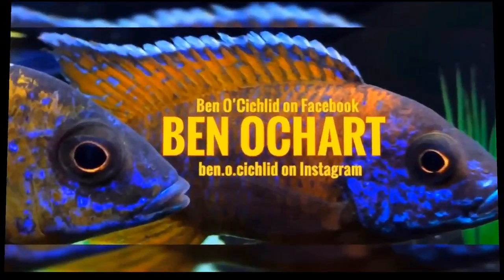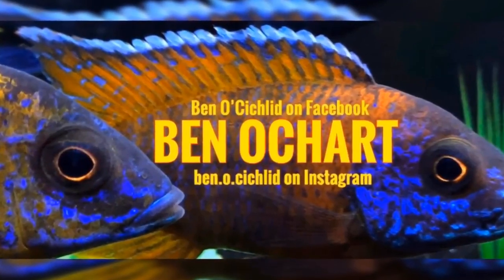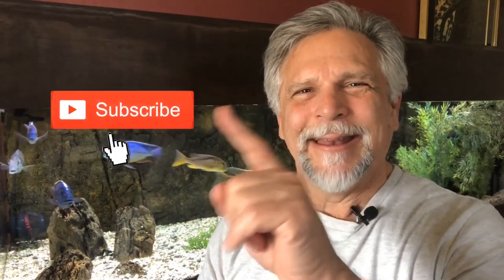Aquarium (Canister) Filters - 5 Things I Love!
Using canister filters to keep our aquariums looking good has become more and more popular. Canisters have some tremendous plus points and here are the reasons why I will continue to use them.

But like all things, there are pluses and minuses.  Tune in to my next video to hear the down side of canister filters, the things I hate about them.

What's been your experience with canisters?  Do you use them?  Have they worked for you?  Have you had issues with them?

If you like the content of my channel, and haven't already done so, how about hitting that sub button and bell?  Your support is noticed and greatly appreciated!

Did you know that there's a friendly and helpful fish keeping group on Facebook called: "Ben O'Cichlid"?  Cichlid is in the name but all fish keepers are welcome!  If you're on FB, check it out. If you would like to join please be sure to answer all the join-in questions so that the admins approve your request (it's how we keep the trolls out, it's a "troll-free" zone!).

Stop by if you can on most Saturdays for the "Cichlids & Coffee" live stream.  Great topics, great people and your questions get answered LIVE!  It's usually at 11am Central time.

Watch the stream while drinking out of a Ben O'Cichlid coffee mug or wearing a channel hoodie or tee.

Take a picture of yourself wearing a tee, hoodie or drinking out of a channel coffee mug in front of your tank and send it to: and I just might show it in a Saturday live stream!

Shout-outs to Christopher Martin for the Cichlids & Coffee logo, to Sam Penny for the Youtube channel banner art and to Phil Griffiths for the dropping fish video and channel icon!